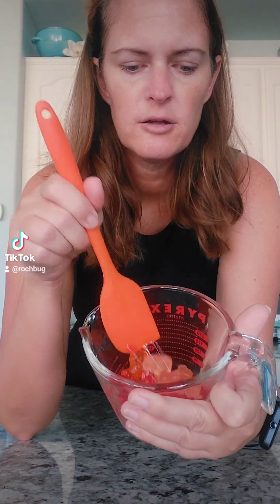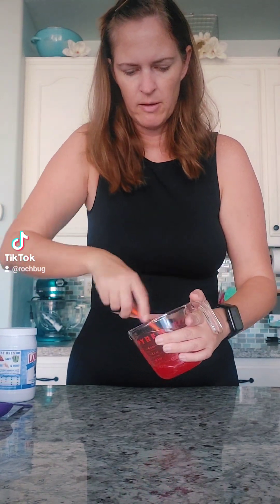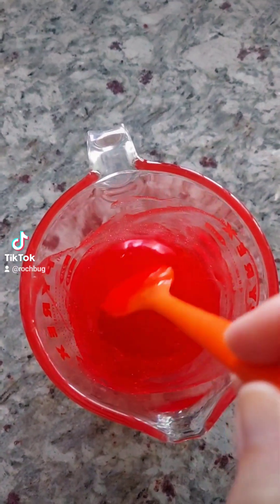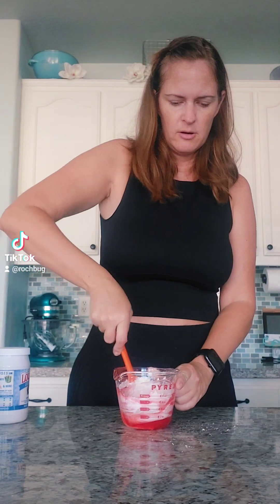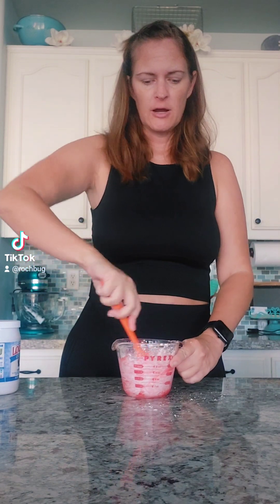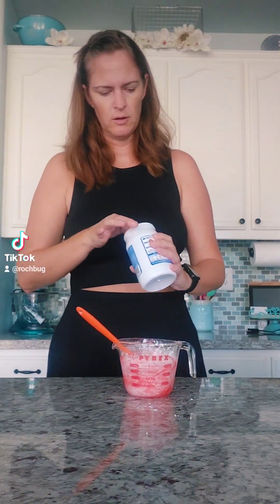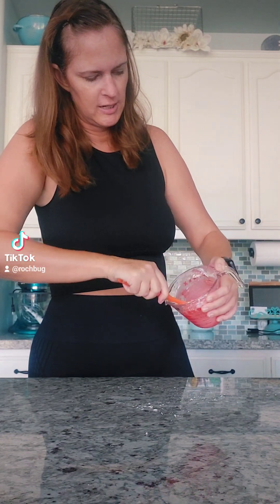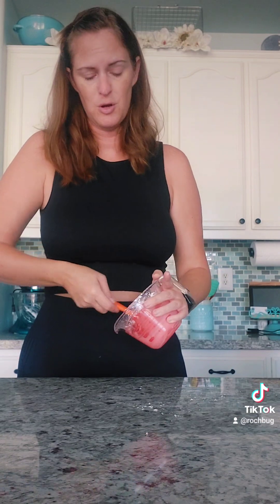Edible Slime tutorial | How to make edible slime | Gummy bear slime